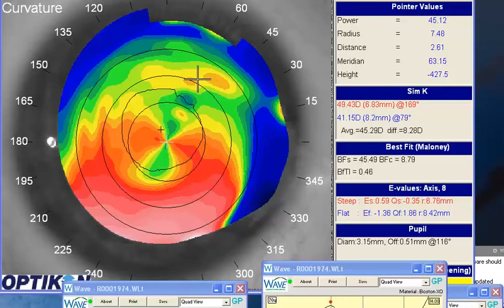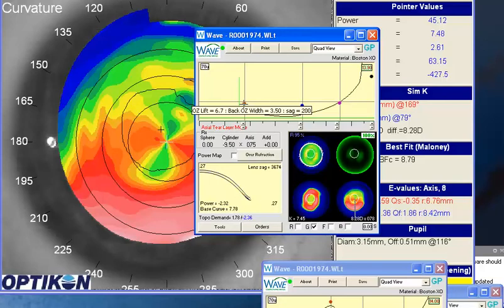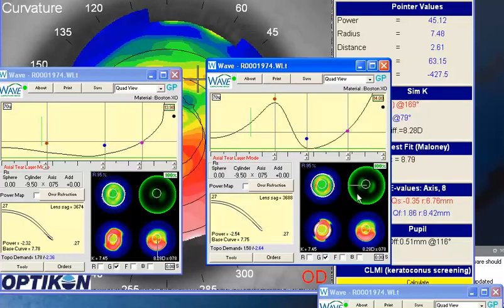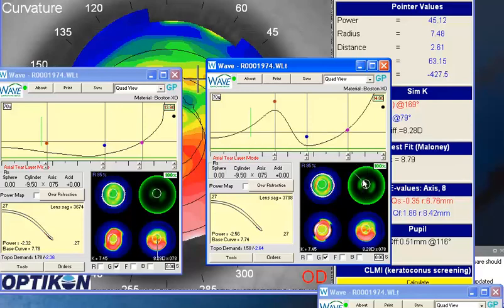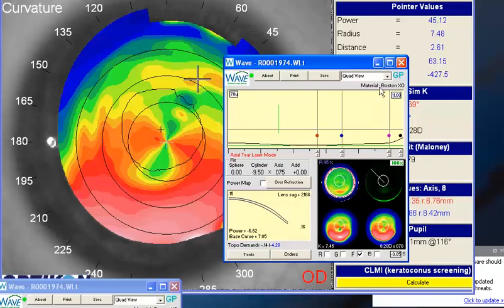Legacy WAVE - Inferior cone